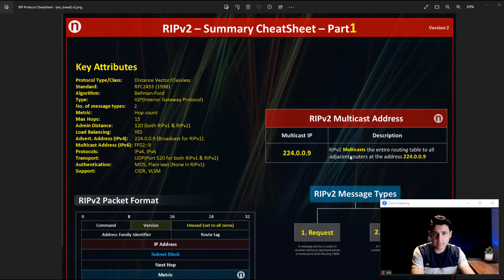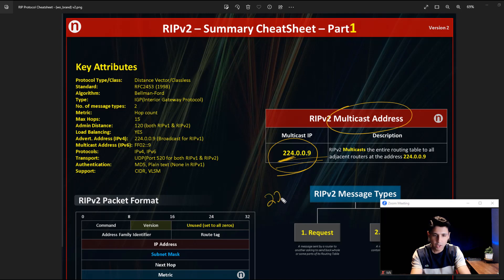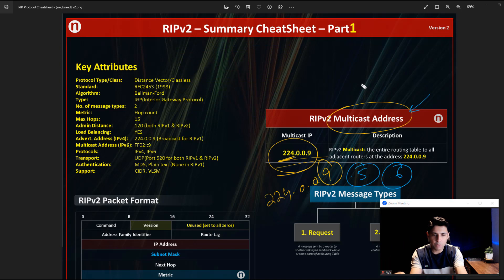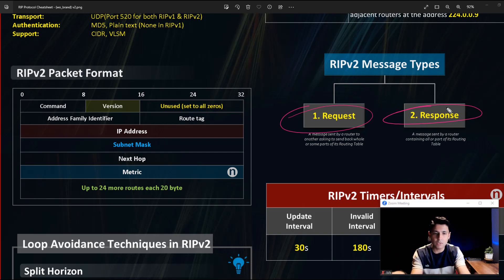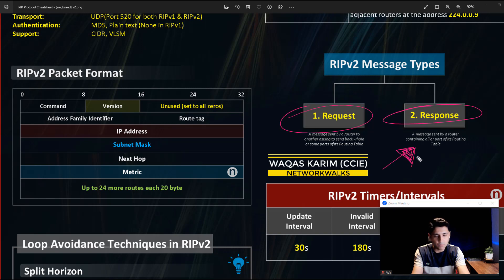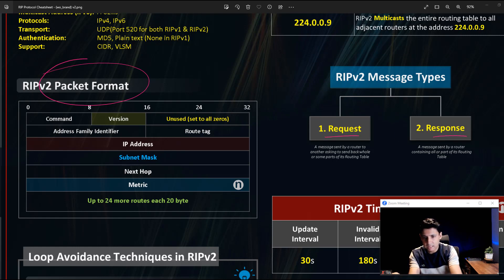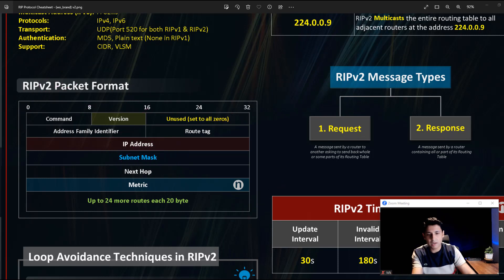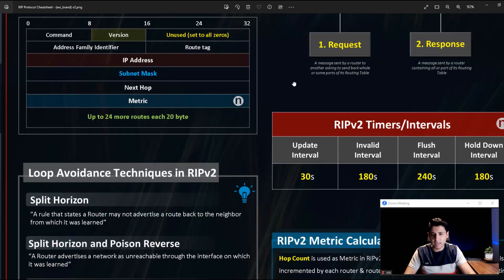2. RIP v2 (Routing Information Protocol) Series - Part-2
In this video, our expert instructor has explained concisely that:
1. What are two message/packet types of  RIP Routing Protocol?
2. What is the multicast IP address of RIP Routing Protocol?